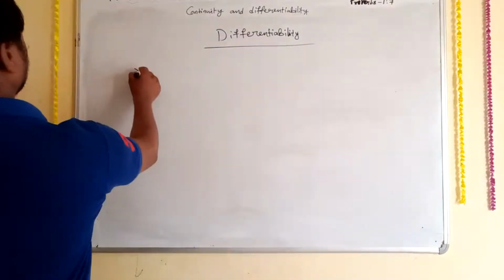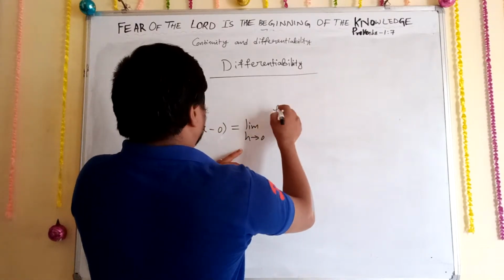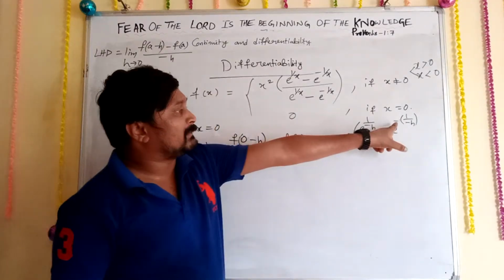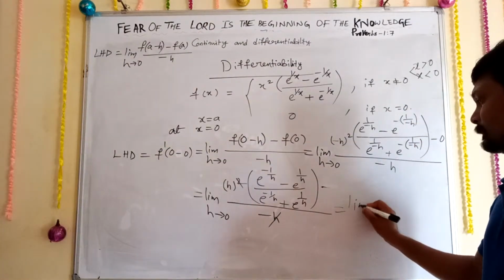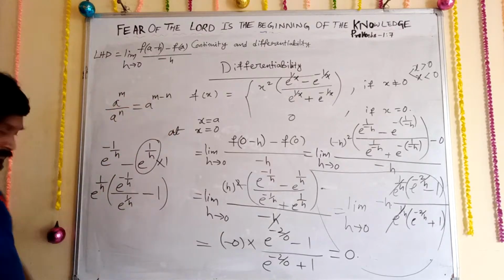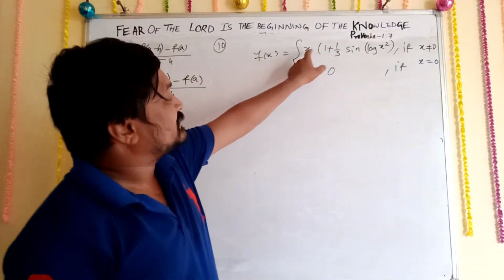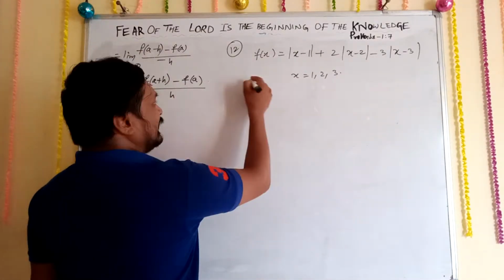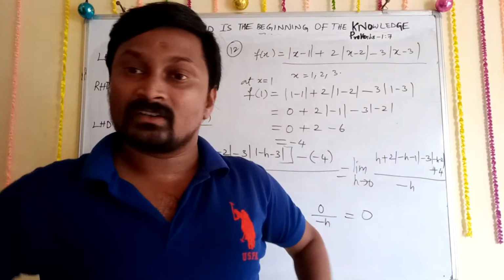Live Streaming on Ch6: Continuity and Differentiability/Class: XII/Math/Continuity/Examples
In this session we are going to discuss:
1. What is Differentiability?
2. What is condition to became function is Differentiable at 'a'.
3. Left hand derivative of a function
4. Right hand derivative of a function